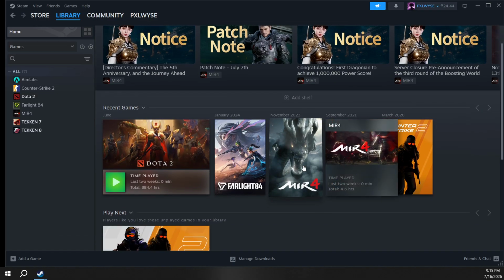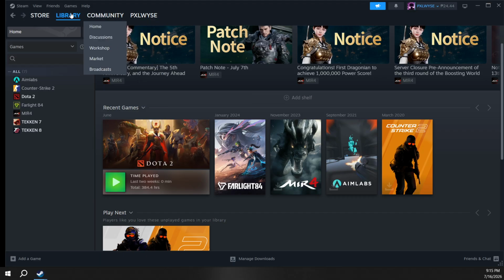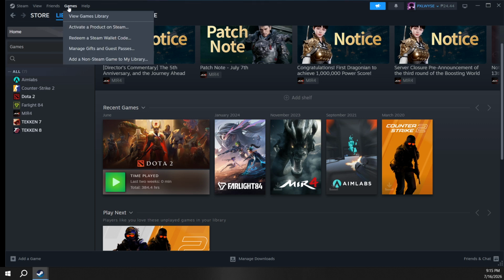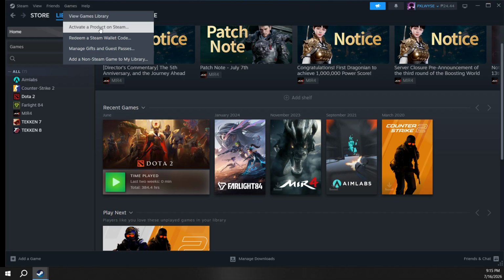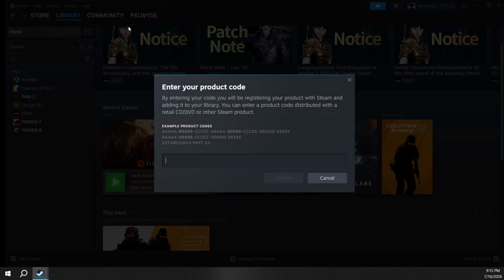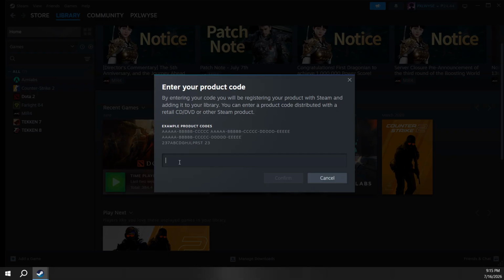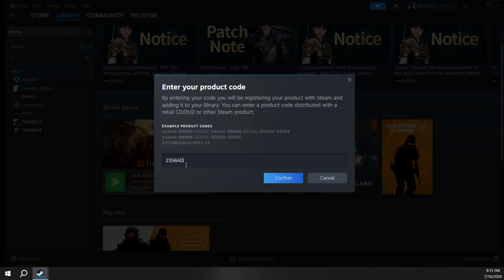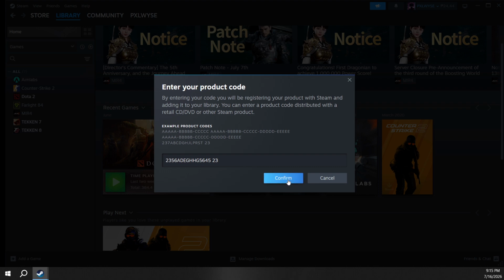How To Redeem Steam Desktop Key [2026 Guide]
How To Redeem Steam Desktop Key